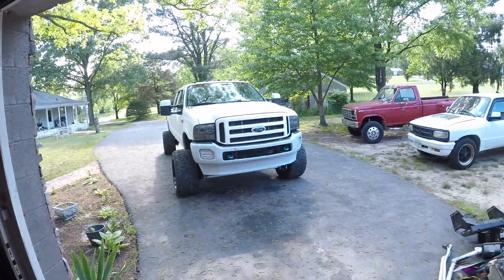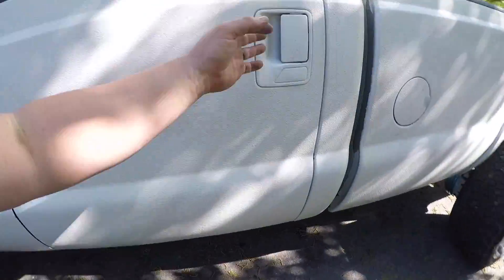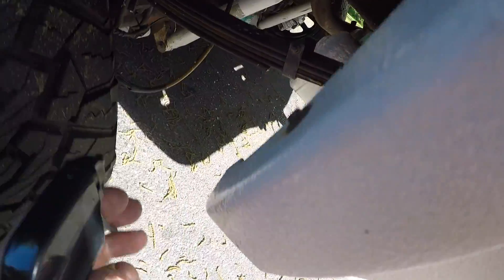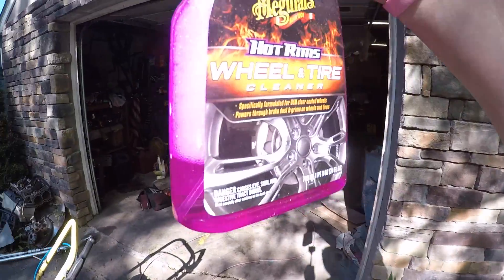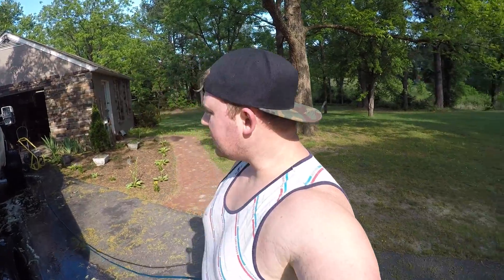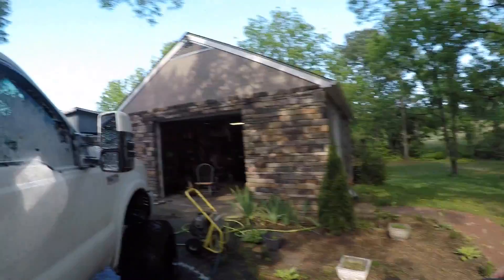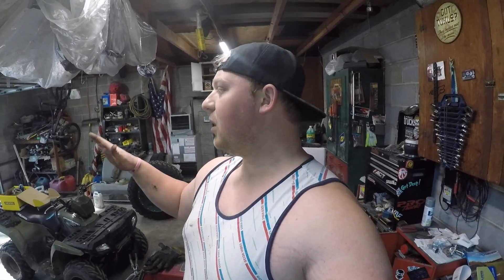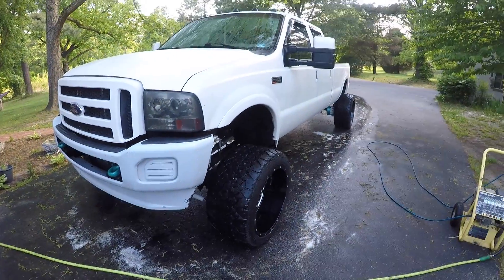Best way to wash a truck that has Line x or rhino liner paint